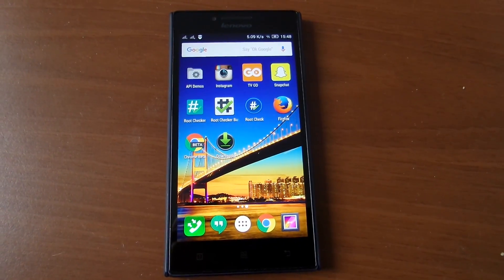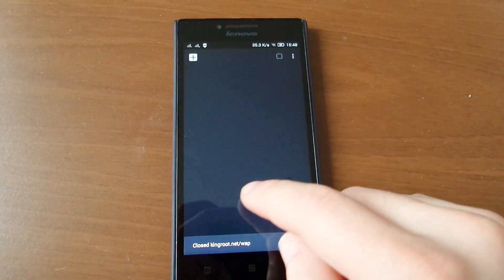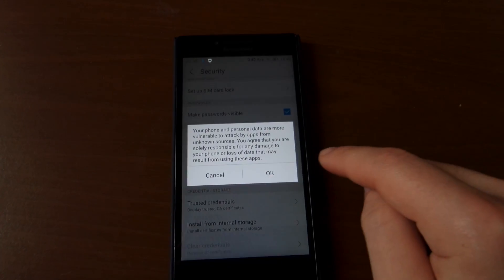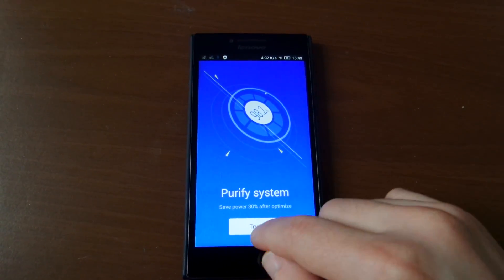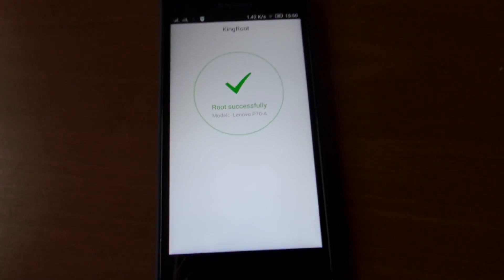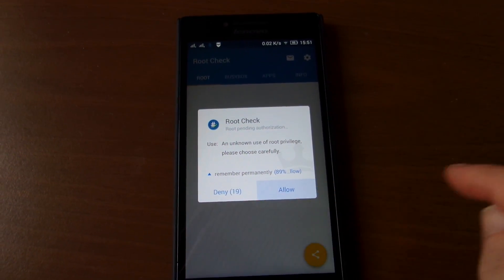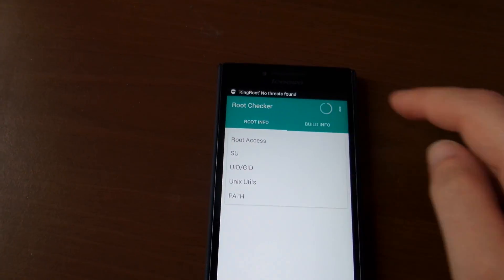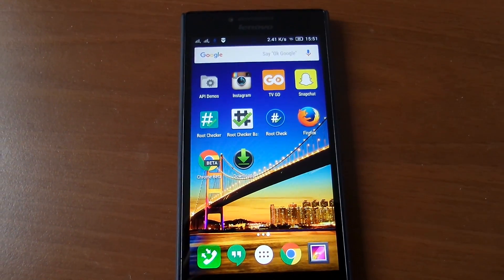One Click Root Lenovo P70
Tutorial of how to root Lenovo P70 easily.
Rooting Lenovo P70.
KingRoot Lenovo P70.
How to root Lenovo P70 Lollipop.
Lenovo P70 Lollipop Root.